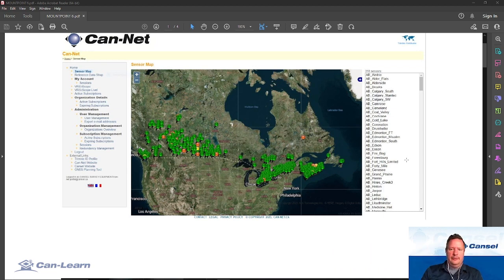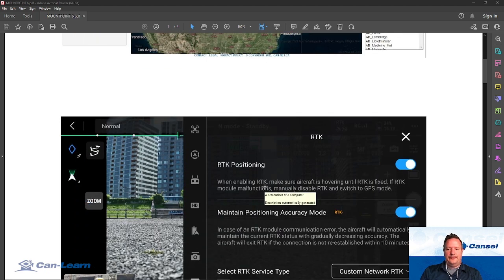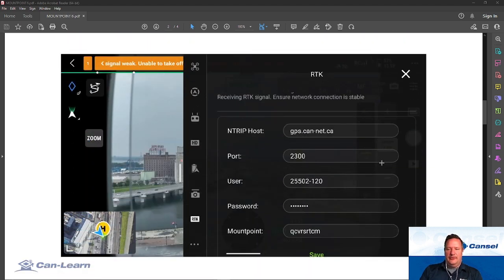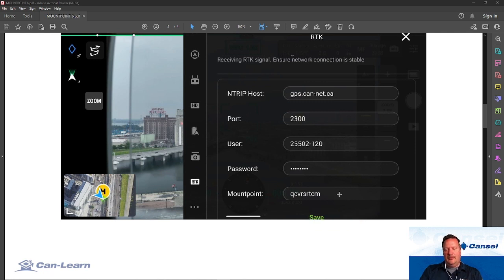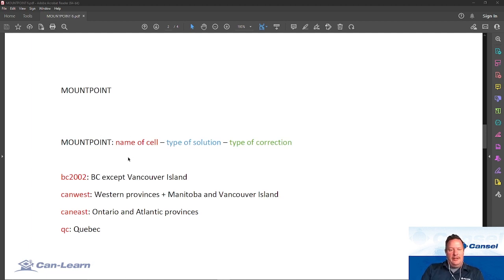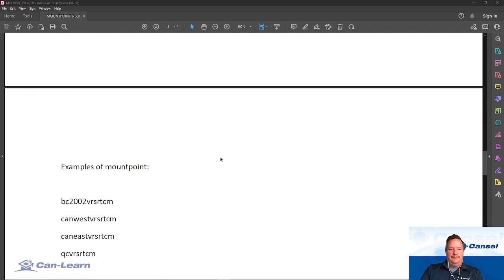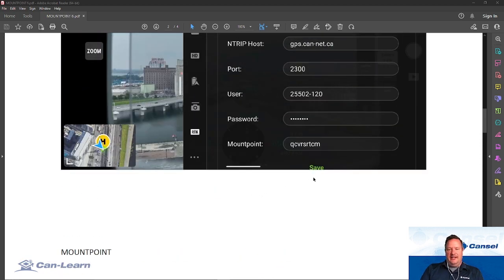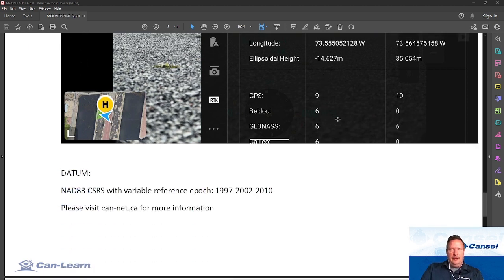Can-Learn: Connecting DJI RTK Drone to Can-Net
In this video, Yannick Savey will show you how to connect DJI RTK Drone to Can-Net network to get real-time connected correction.